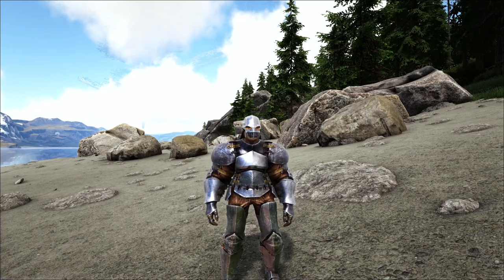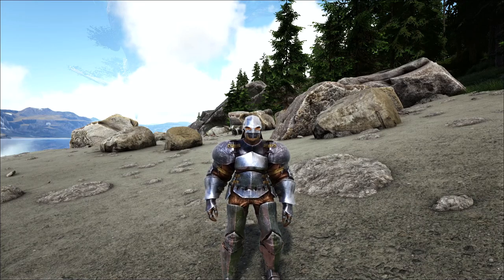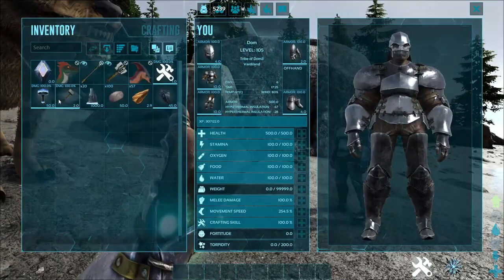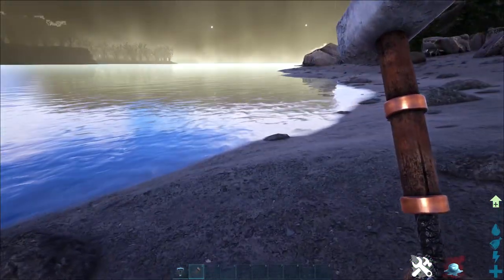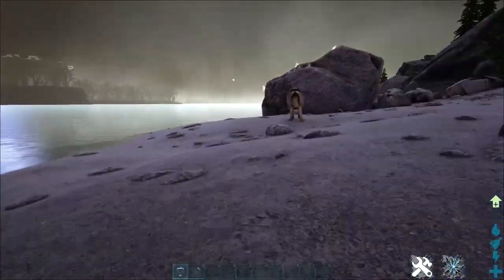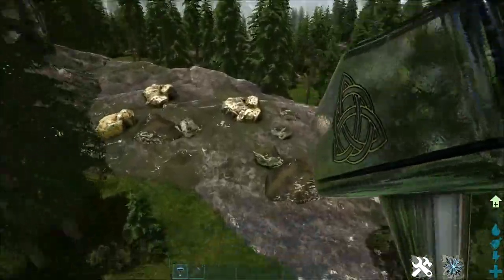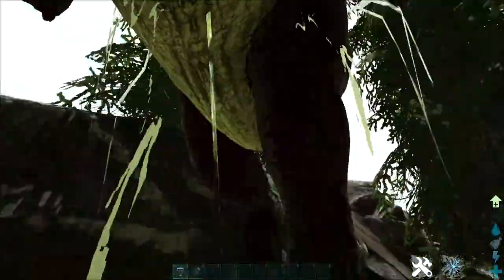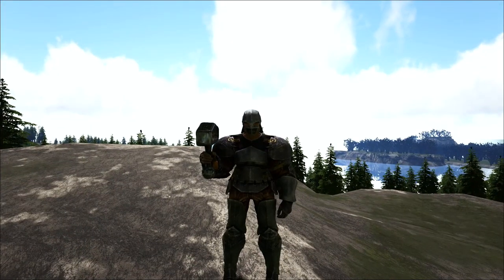ARK Thors Hammer Gameplay⚡ - Official Version coming June 2022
Today's video is another Ark Survival Evolved video talking about the new weapon in ARK

Other Names -

ARK PS5
ARK 2022
ARK SURVIVAL EVOLVED 2022
ARK UPDATES